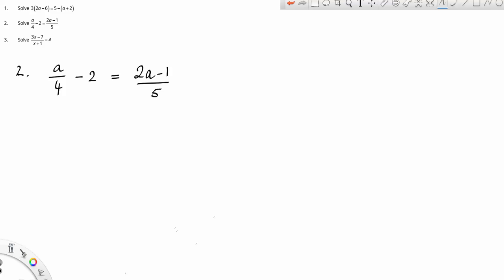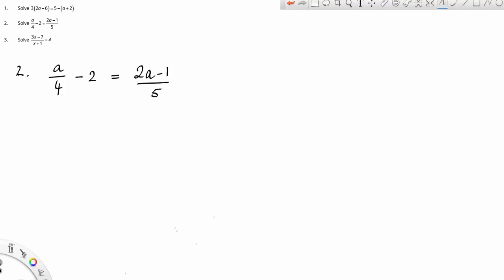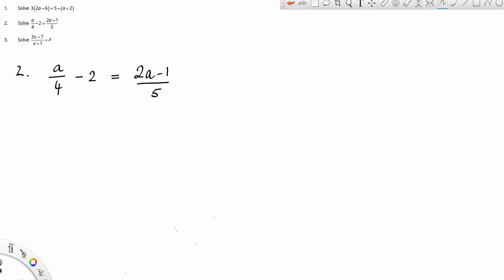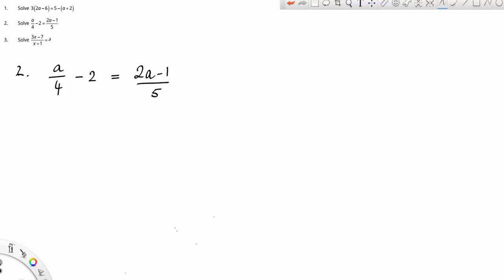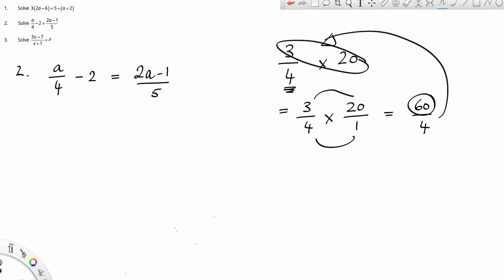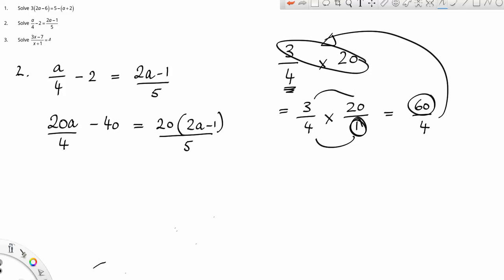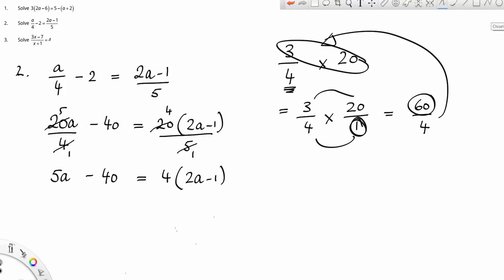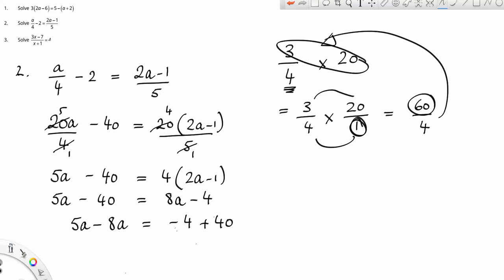Solving Harder Equations - Example 2